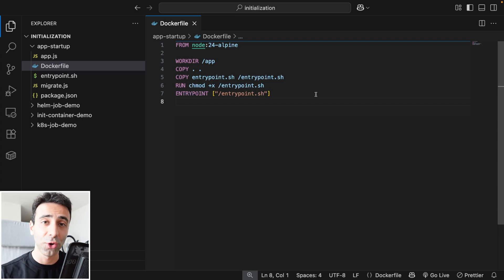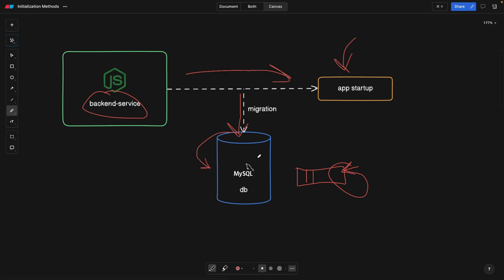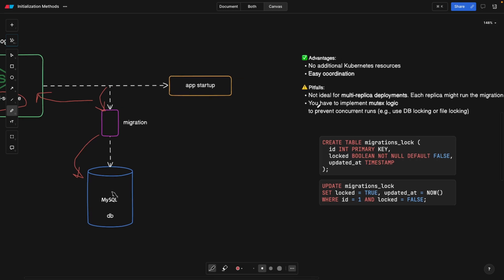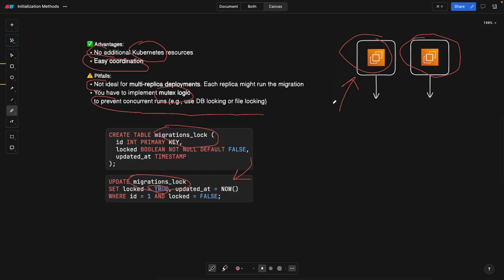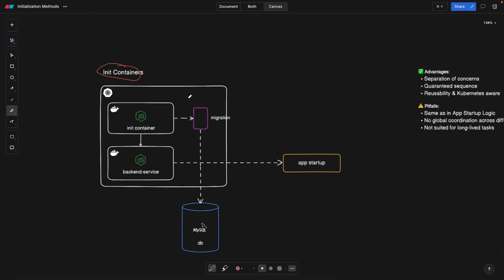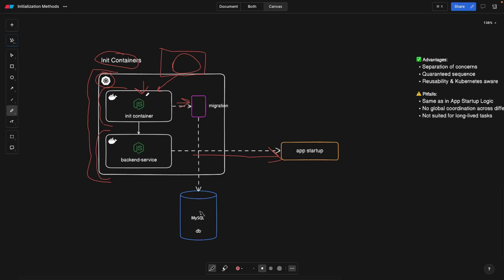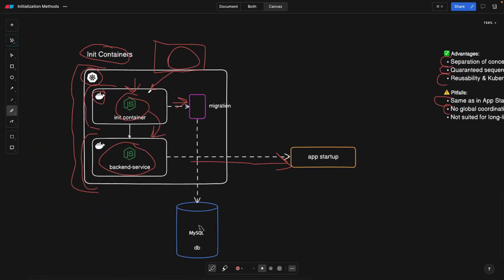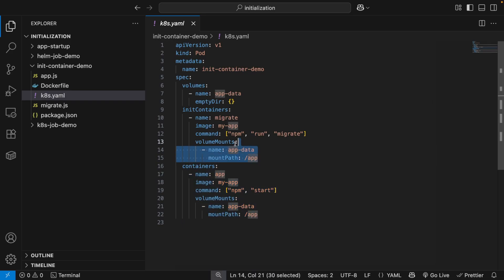How to run migrations during the app startup?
Running migrations or pre-scripts before the application startup can be a tricky topic. In this tutorial, we're going to explore different ways for that, best practices, and how each solution can fit your use case.